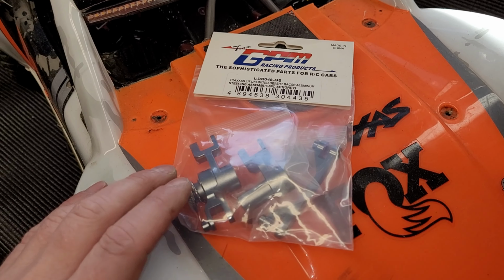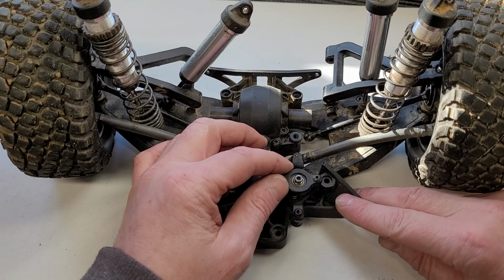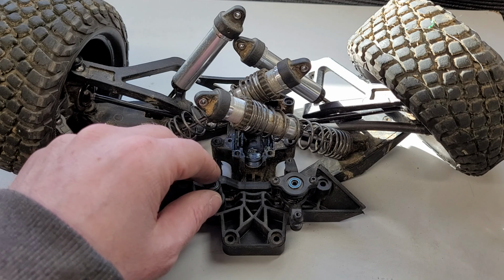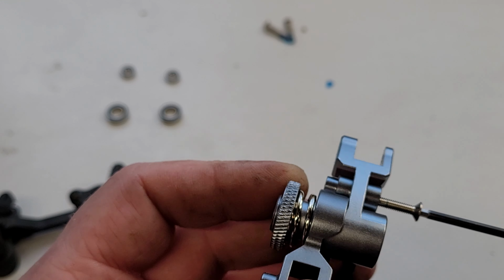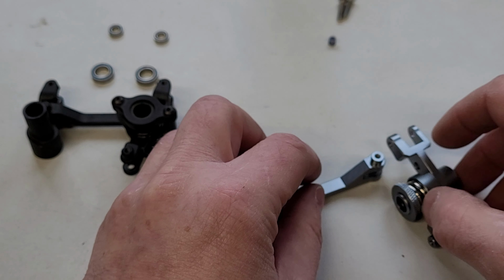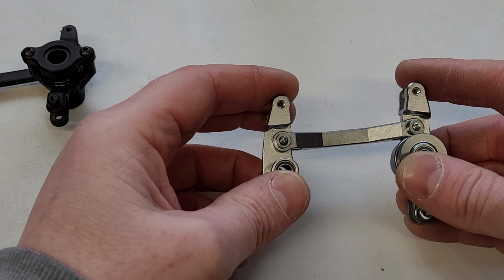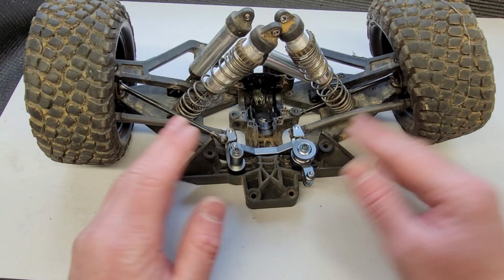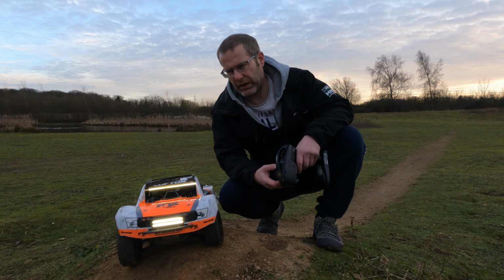How to upgrade Traxxas UDR steering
We upgraded the steering system on our Traxxas UDR with an alloy system

The end result we are happy with but the product we used was not great!

Watch the video and see what problems we encountered.

Find our facebook page to order or leave a message for all your 3d printed needs